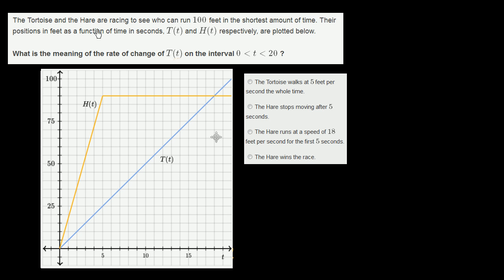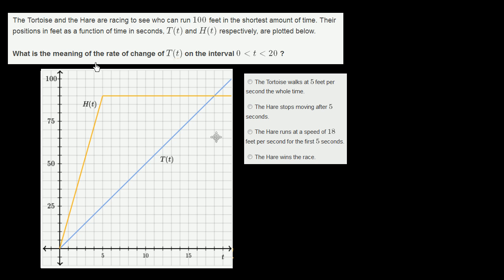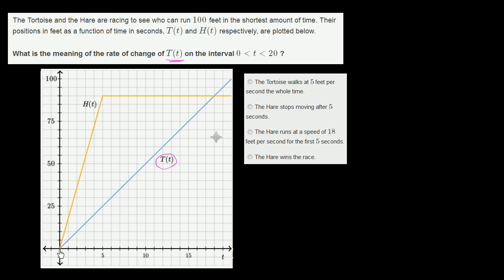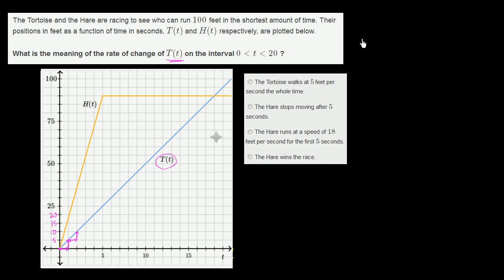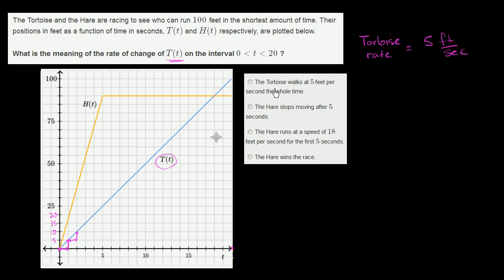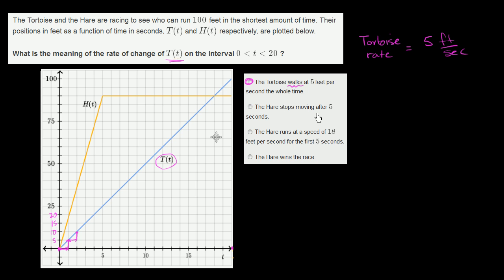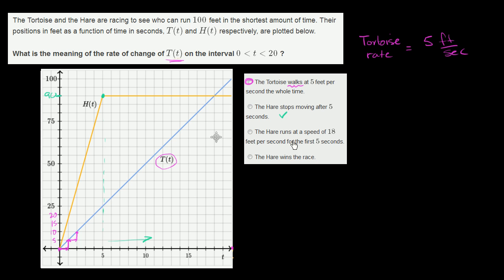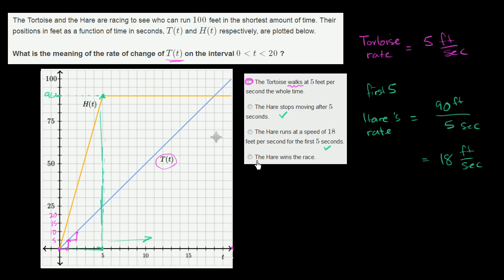Average Rate of Change Example 2)